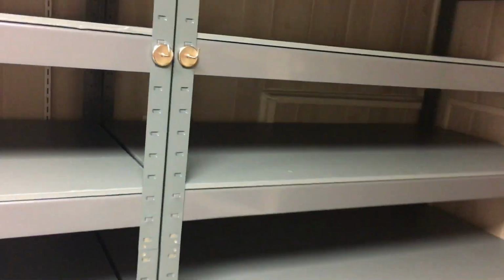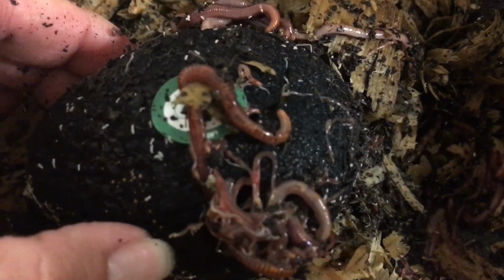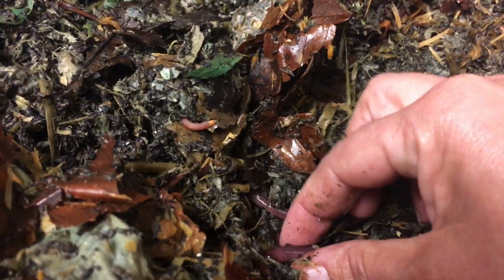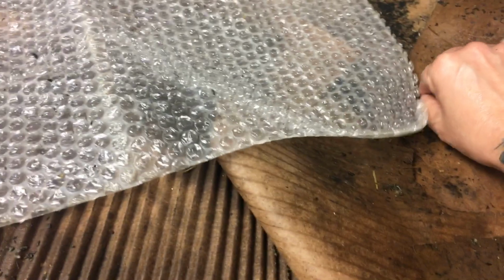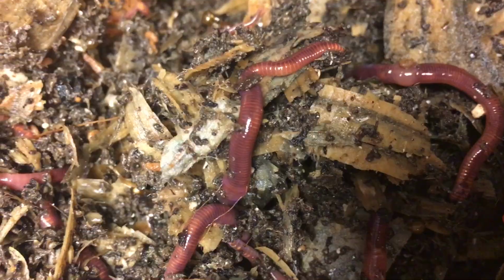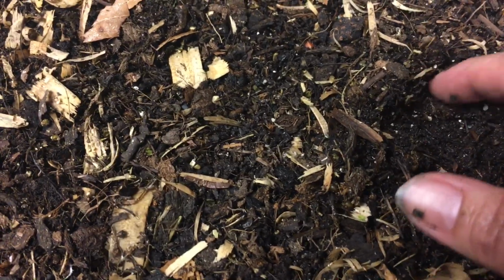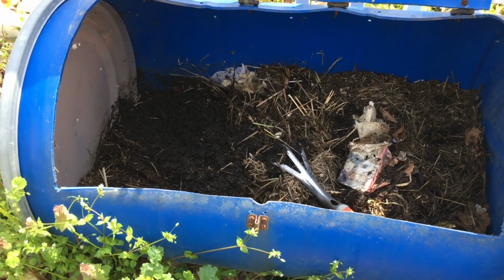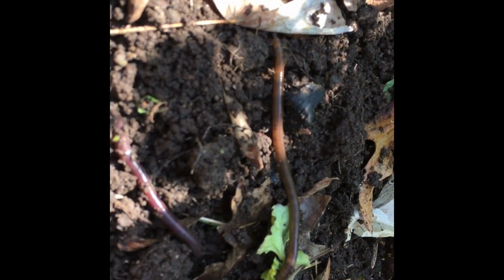New shelves, garden weeds, Invasive Worm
New shelves update, worms, garden. I ran into one of those invasive worms.

TheGardenAndWormLady.com￼